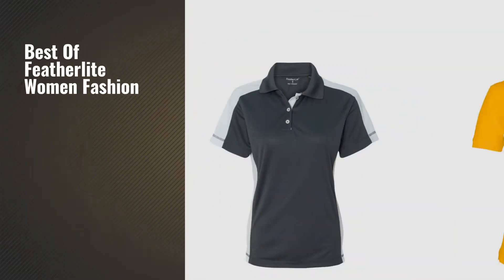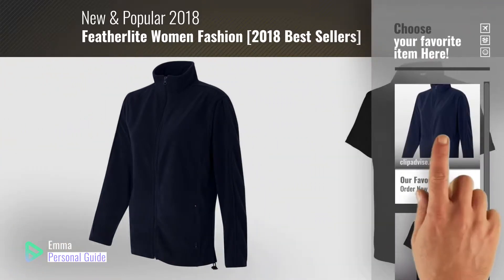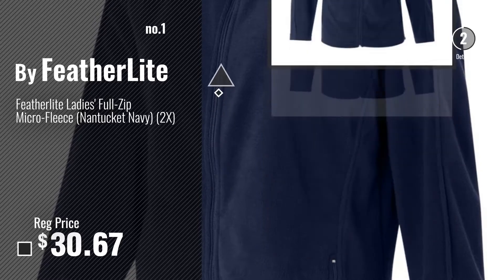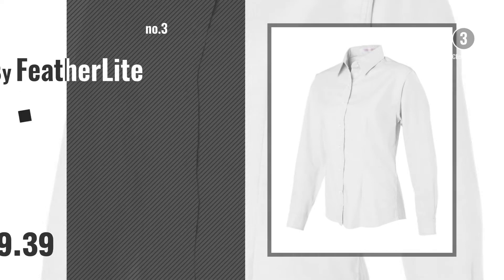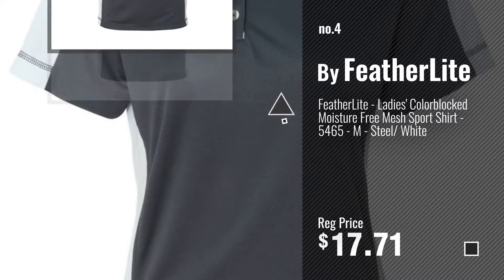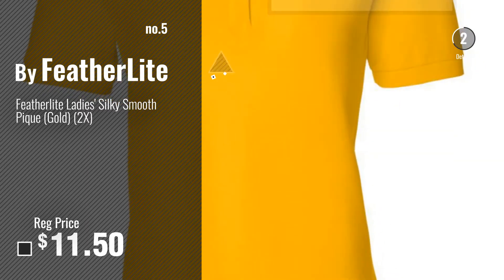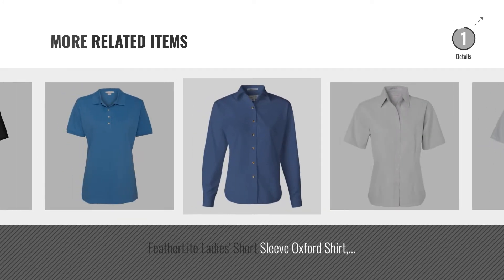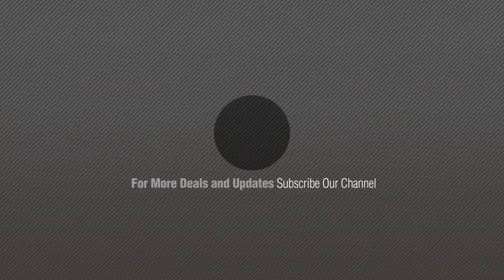Featherlite Women Fashion [2018 Best Sellers]: Featherlite Ladies' Full-Zip Micro-Fleece (Nantucket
New! 2019 Black Friday / Cyber Monday Fleece Deals and Updates.

Black Friday / Cyber Monday Featherlite Ladies' Full-Zip Micro-Fleece (Nantucket Navy) (2X) by FeatherLite

Black Friday / Cyber Monday Featherlite Ladies' Polyester Mesh Pique (Black) (S) by FeatherLite

Black Friday / Cyber Monday FeatherLite - Ladies' Long Sleeve Oxford Shirt - 5233 - S - White by FeatherLite

Black Friday / Cyber Monday FeatherLite - Ladies' Colorblocked Moisture Free Mesh Sport Shirt - 5465 - M - Steel/ by FeatherLite

Black Friday / Cyber Monday Featherlite Ladies' Silky Smooth Pique (Gold) (2X) by FeatherLite

Black Friday / Cyber Monday Featherlite Ladies' Long Sleeve Tapered Twill (Sandalwood) (M) by FeatherLite

Black Friday / Cyber Monday FeatherLite - Ladies' Short Sleeve Stain Resistant Tapered Twill Shirt - 5281 - XL - by FeatherLite